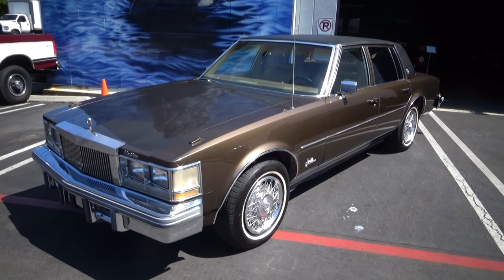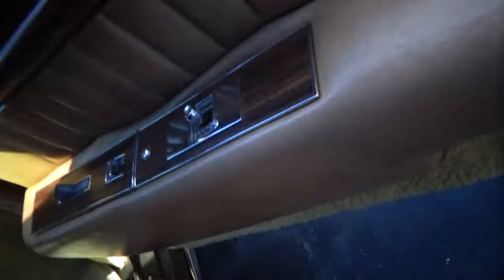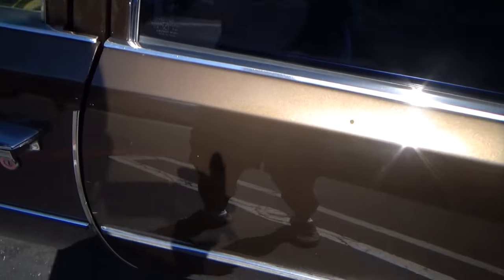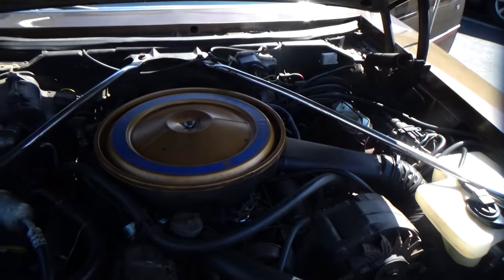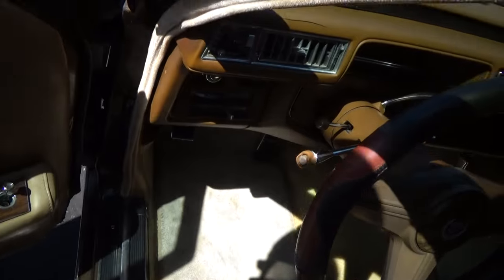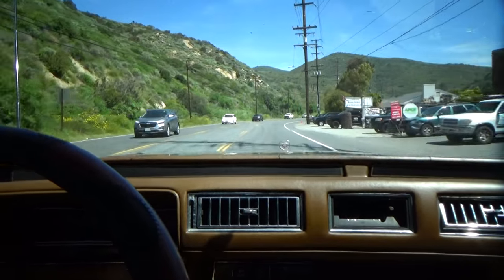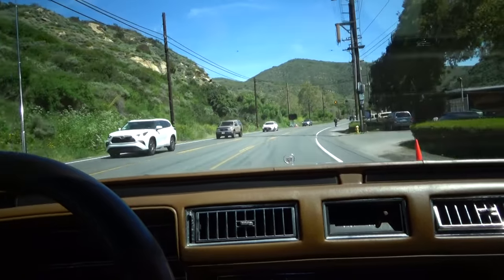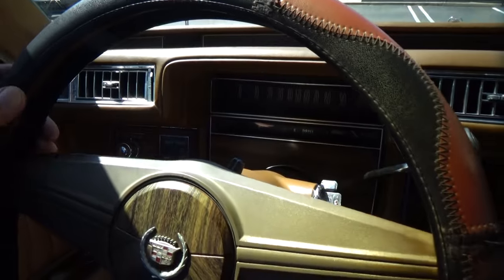1976 Cadillac Seville test drive at Laguna Classic Cars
The consignor purchased this car from its first owner 2 years ago with 53,000 miles from new. New tires have been installed in addition to a new fuel tank and pump.
 Most everything works ( AC, windows, locks, lights, etc)  except for the power antenna.

In preparation for sale it was smog certified, 4 new tires, new fuel tank, new fuel pump installed, and an oil change and tune up was performed.